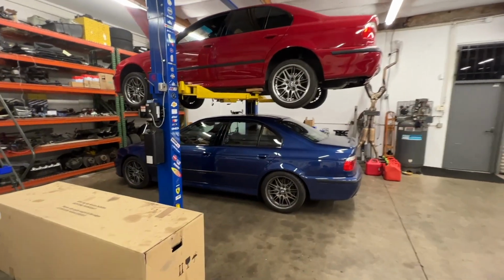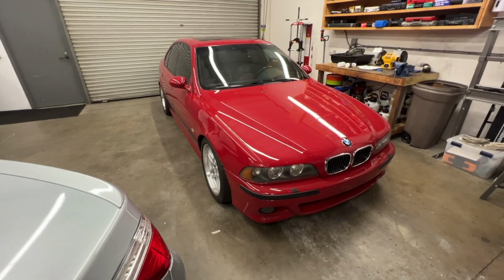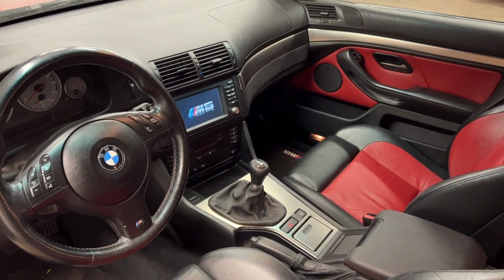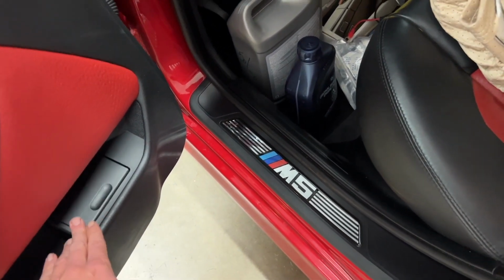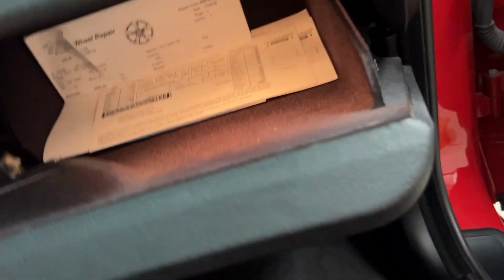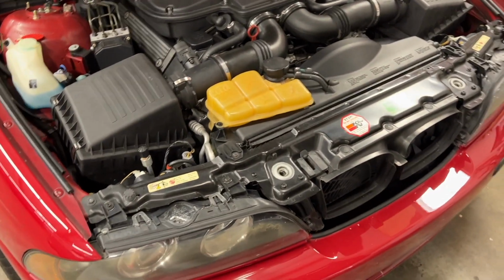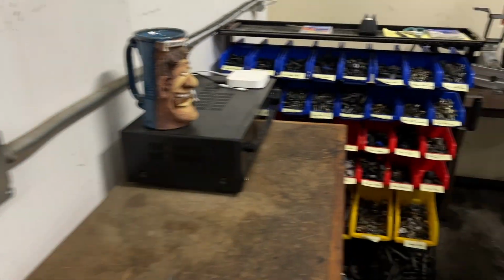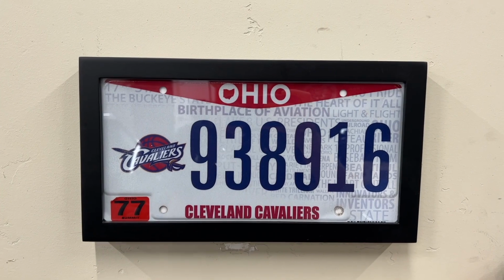The Next Project 11/2/21 - Day 3,982